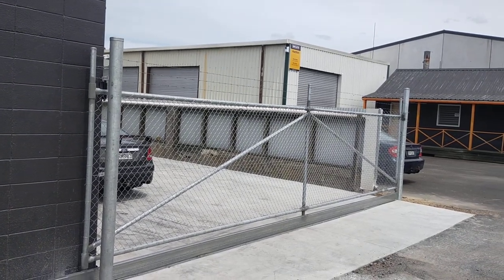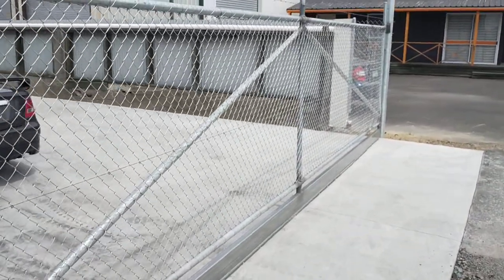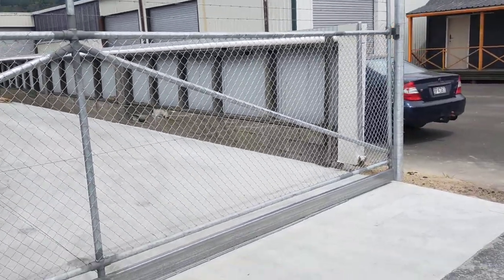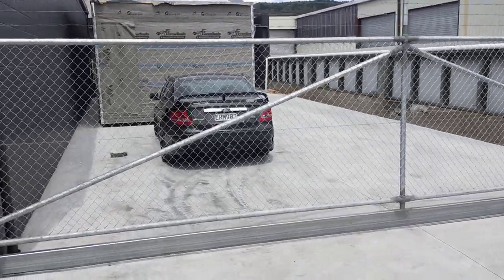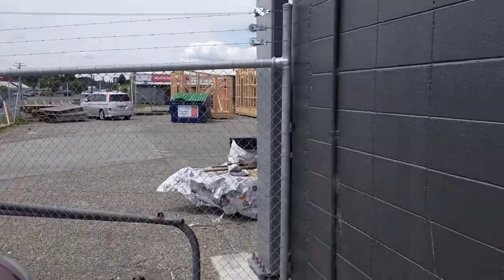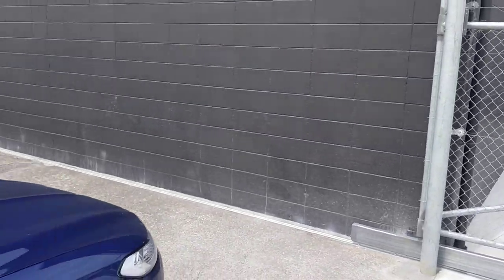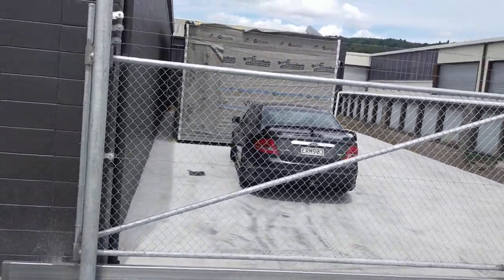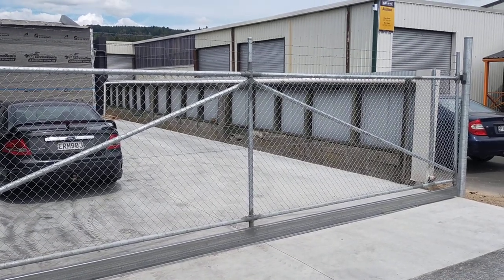Chainlink Sliding Gate